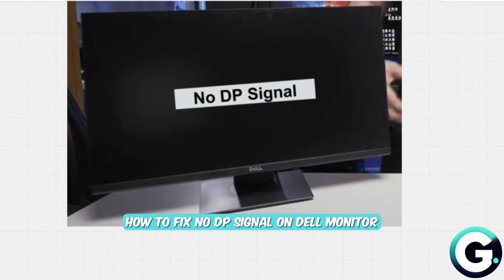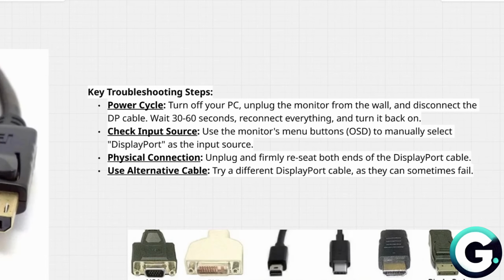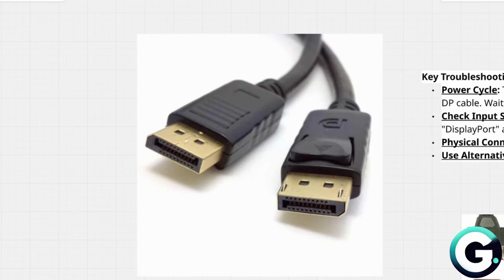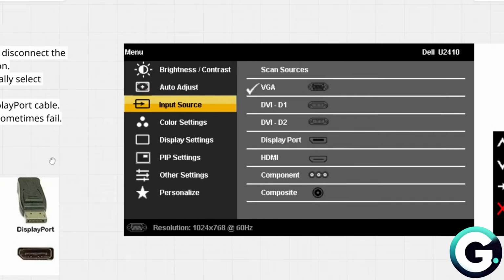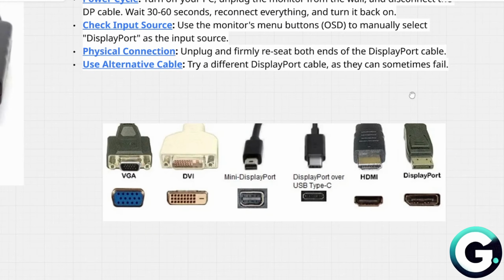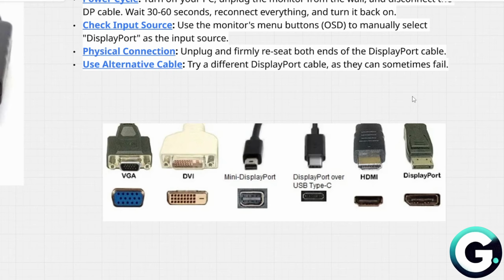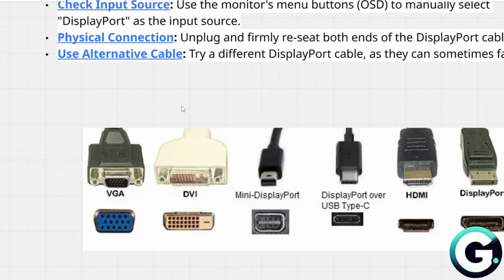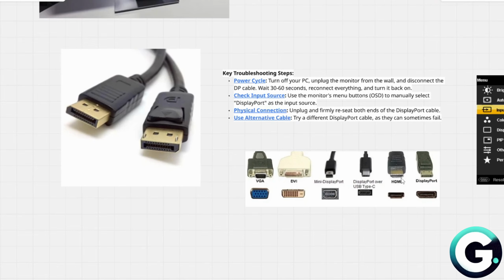How To FIX NO DP SIGNAL on DELL MONITOR (EASY) 2026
How to fix the no DisplayPort signal issue on a Dell monitor in 2026. I show how to check cables, input source, graphics settings, and fix black screen or no signal problems.